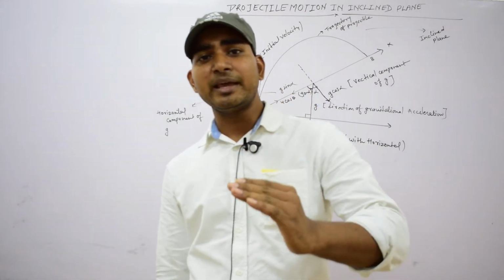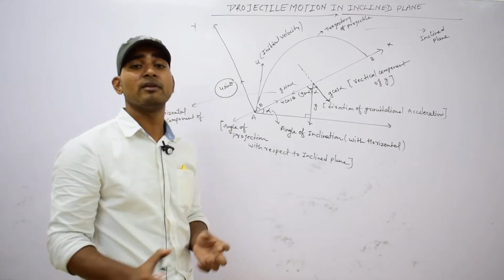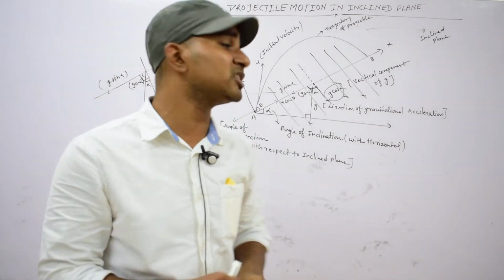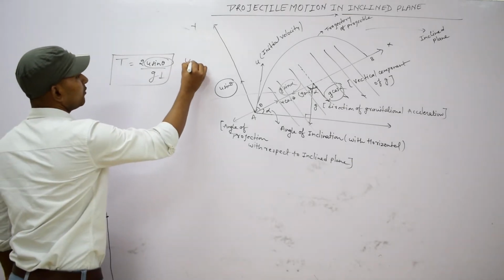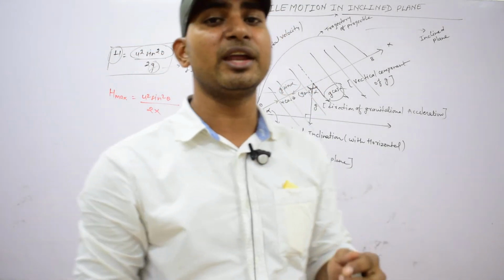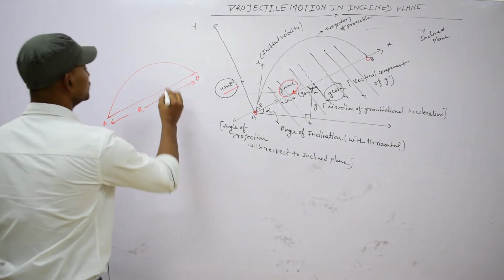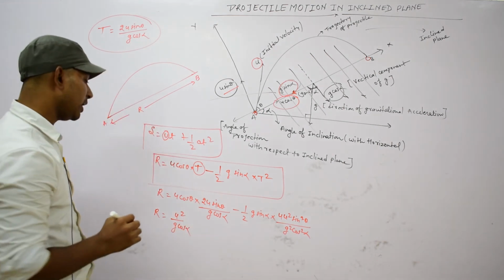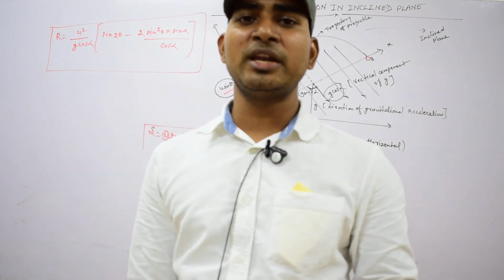Projectile Motion on an Inclined Plane - CBSE, ISC, NEET, IIT-JEE